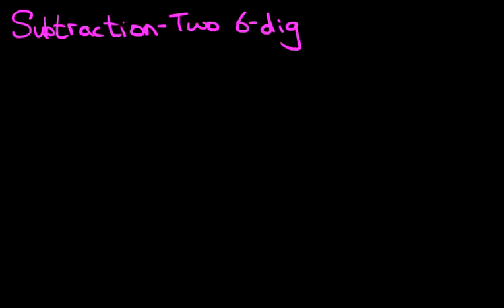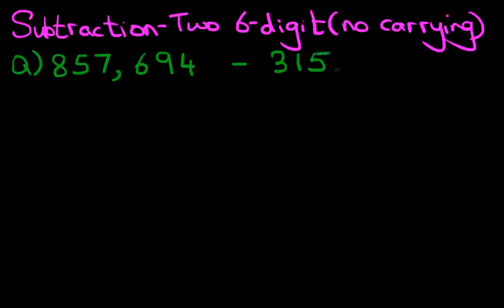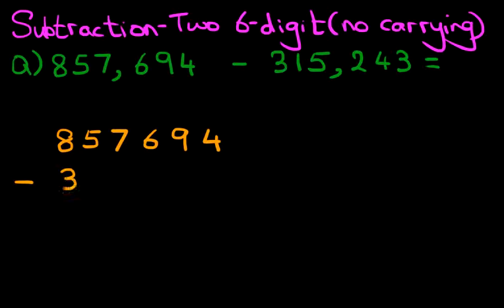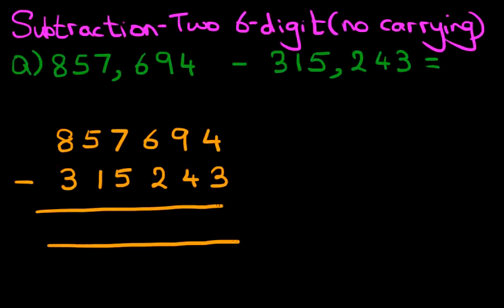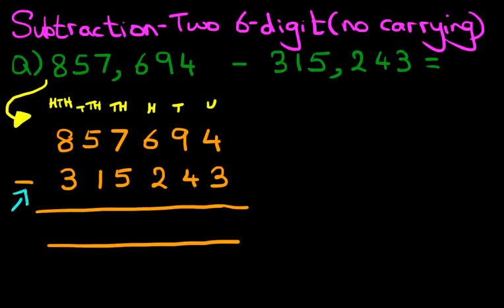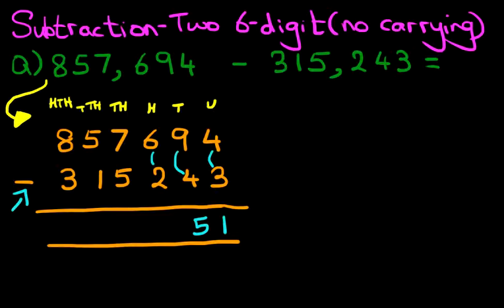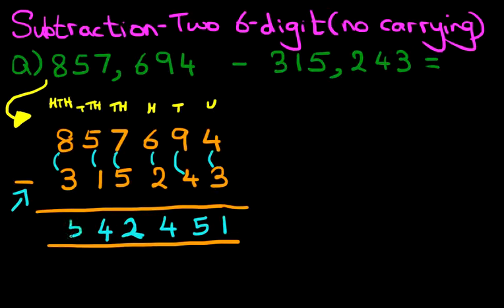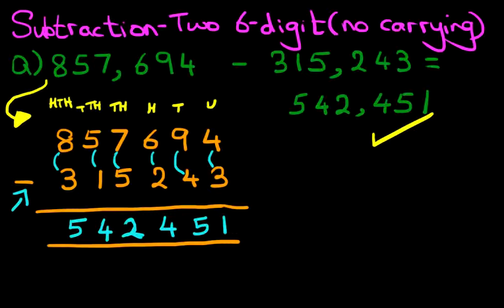Subtraction - Two 6-Digit Numbers (no carrying)